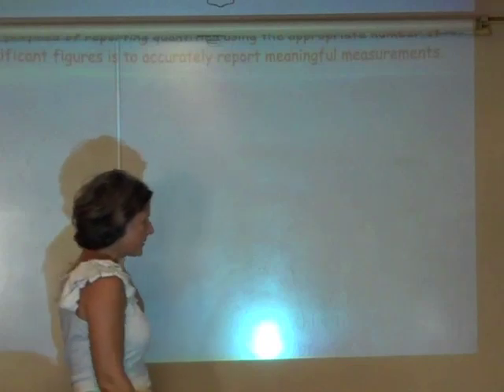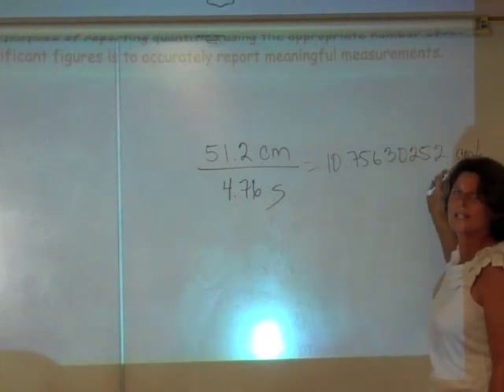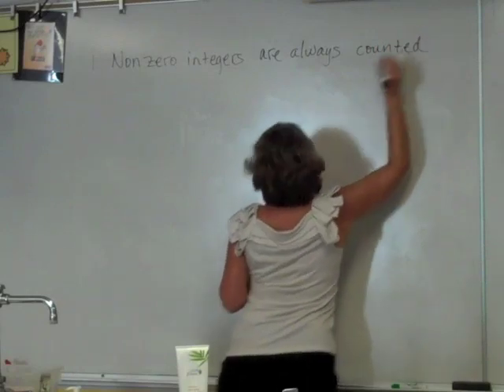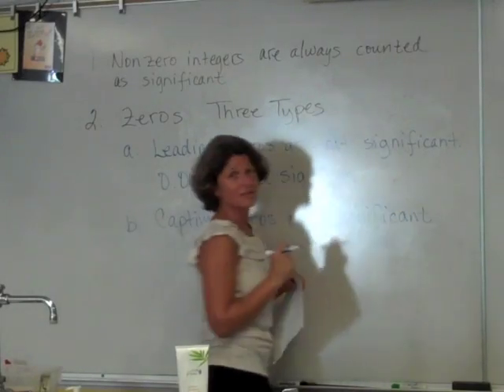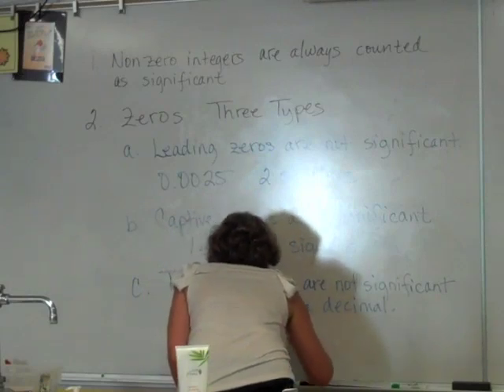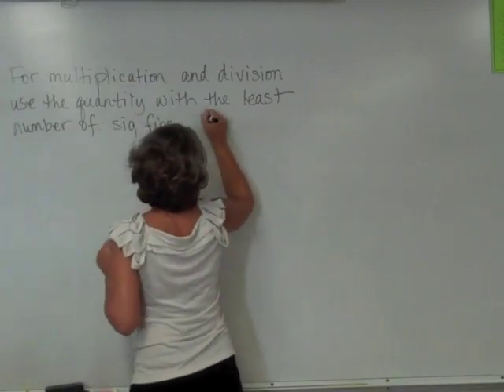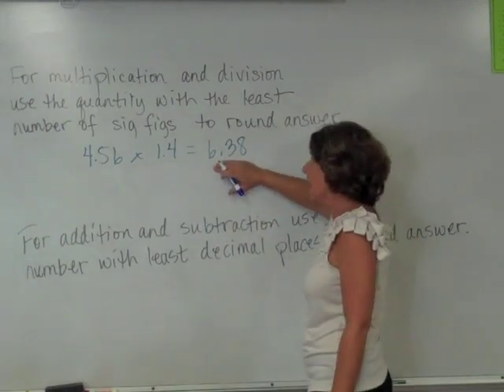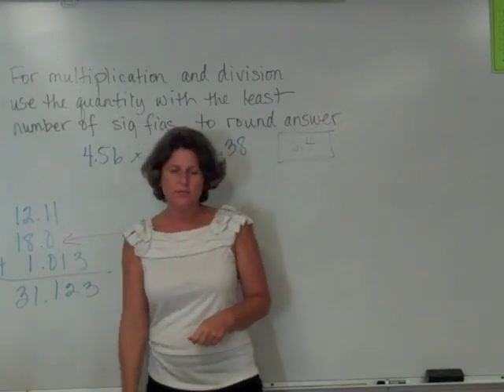Significant Figures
Still. a problem with the left margin! But don't focus on that, focus on the rules for rounding.